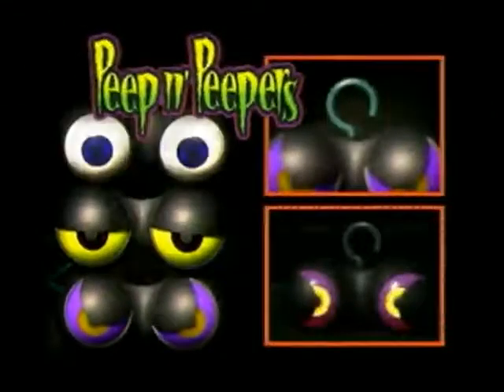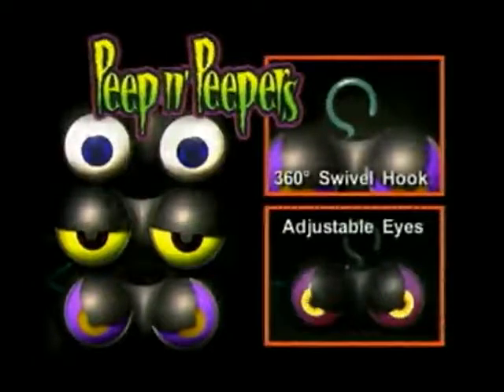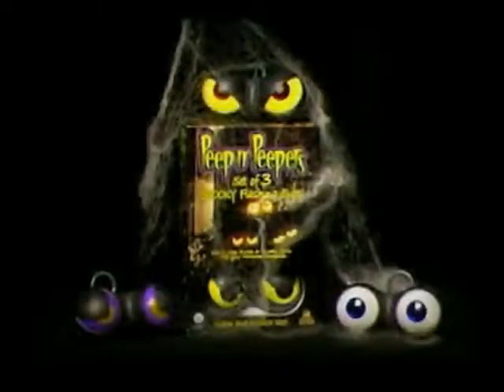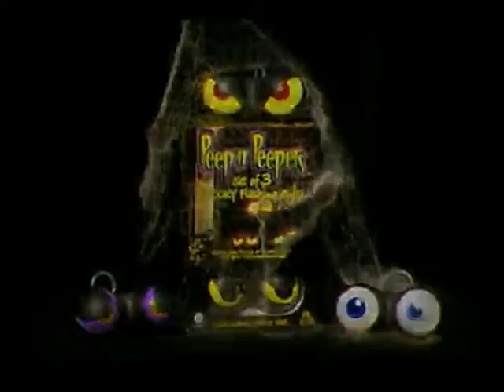Peep n' Peepers - Spooky Flashing Eyes Halloween Lights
Three colorful spooky, flashing, and adjustable eyes will make any halloween landscape come alive with a visual treat for trick or treaters. Hang them in trees, bushes, or in and around windows!